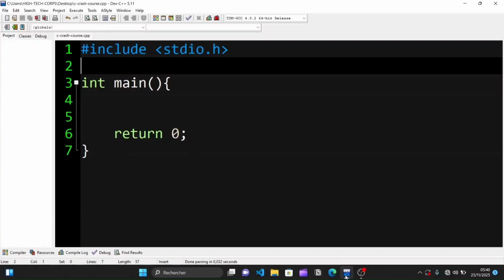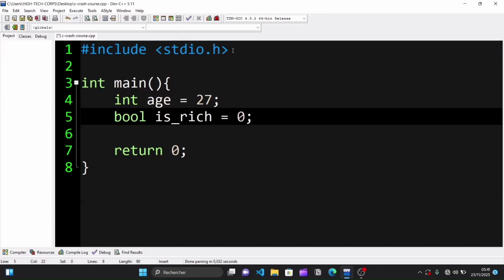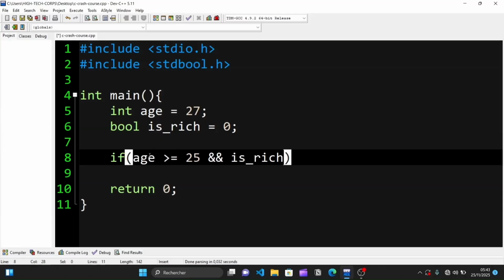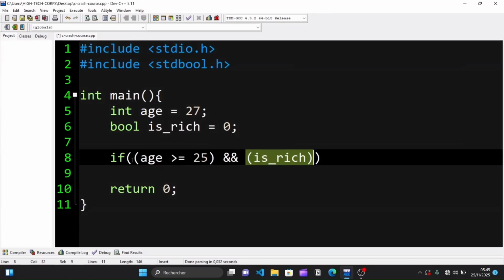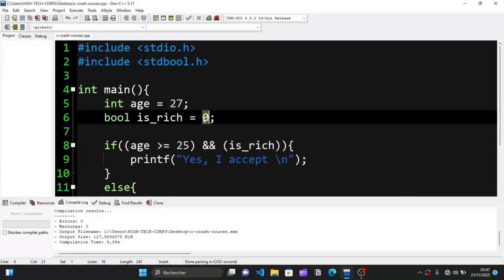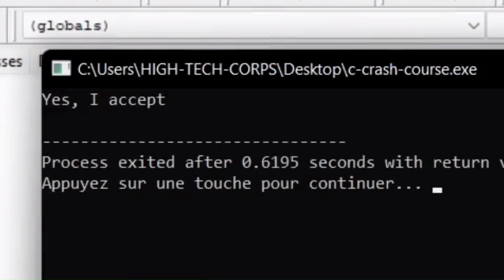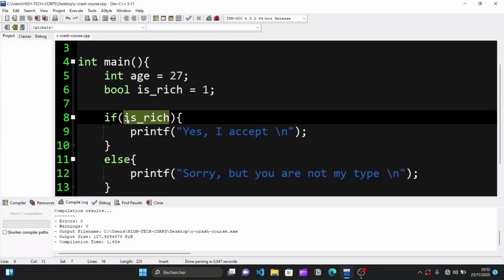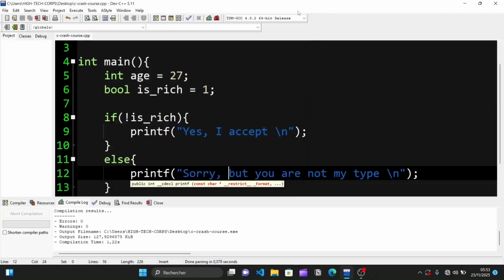Logical Operators in C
this video teaches the viewers what logical operators in programming are, and how to use them in the C programming language.